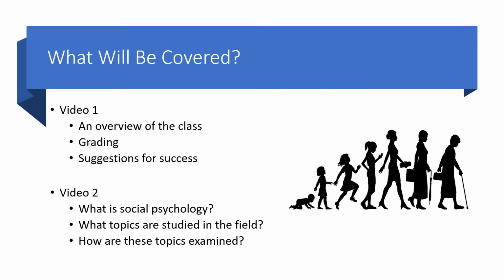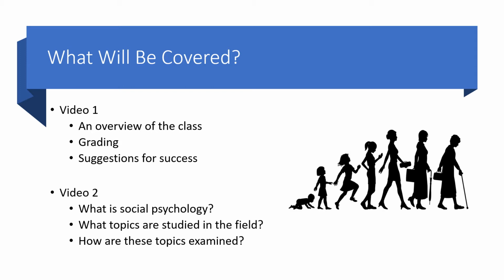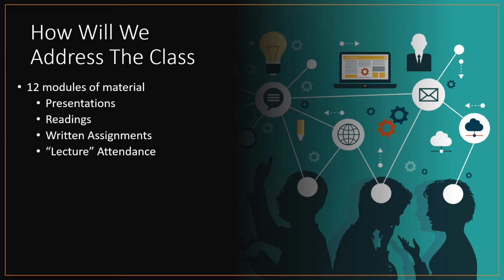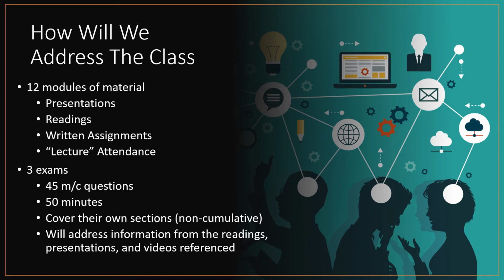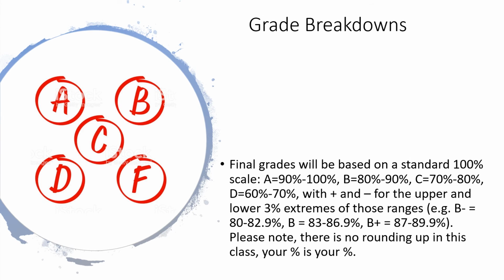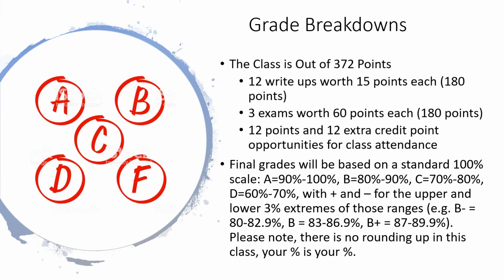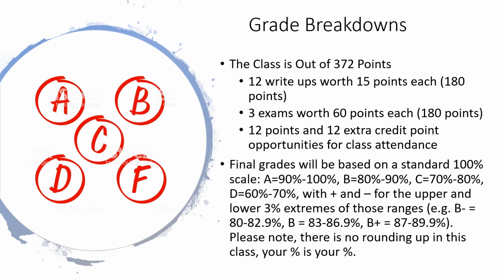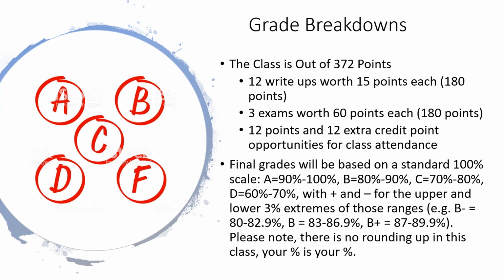Module 1 Part 1 An Introduction to the Class Social Psychology Recording